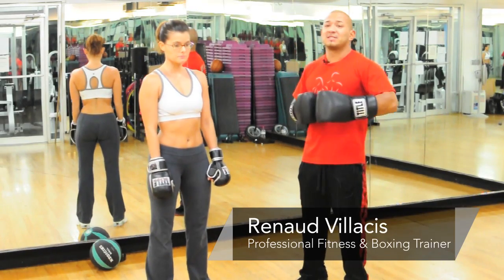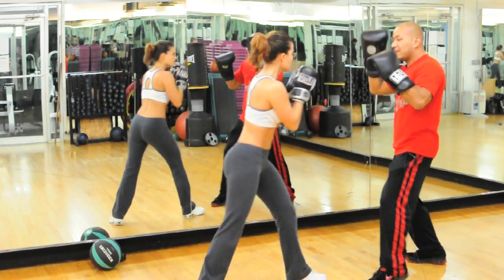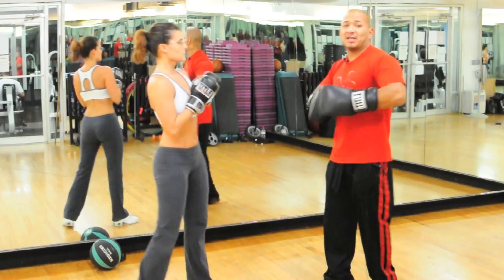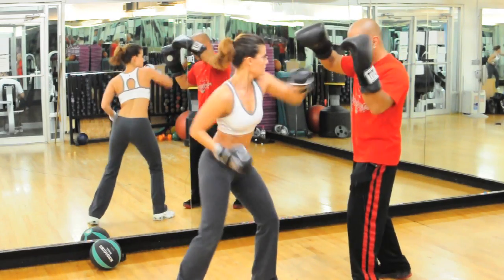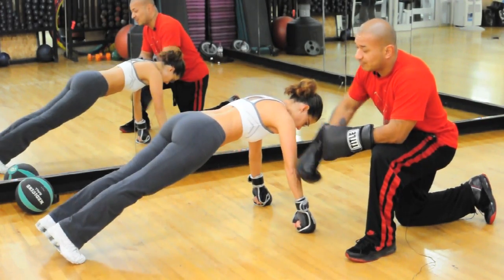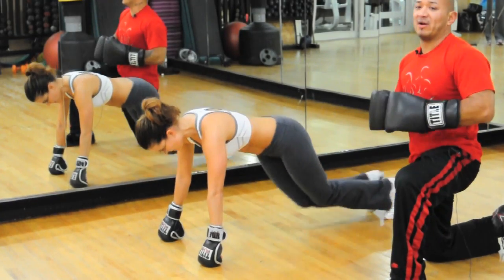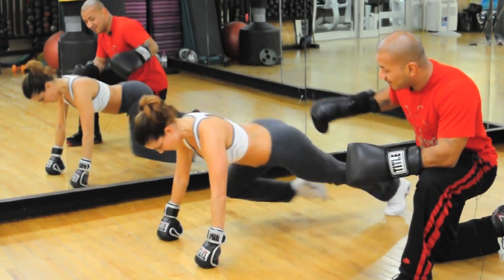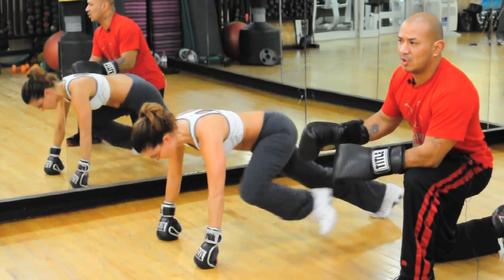Boxing Techniques : Stamina, Speed and Strength Training in Boxing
Combinations of jabs, straights, hooks and uppercuts, followed by a series of mountain climbers, help you build your boxing stamina, speed and strength. Start training the professional way with the aid of in this free video on boxing techniques.

Expert: Renaud Villacis
Bio: Renaud Villacis serves as head fitness trainer of Dolphin Fitness Clubs in the East Village, New York City, New York.
Filmmaker: Shamir Allibhai

Series Description: Boxing includes many different techniques ranging from footwork and punching to proper workout and warm-up methods. Learn how to improve your boxing techniques in this free video series from a professional trainer.